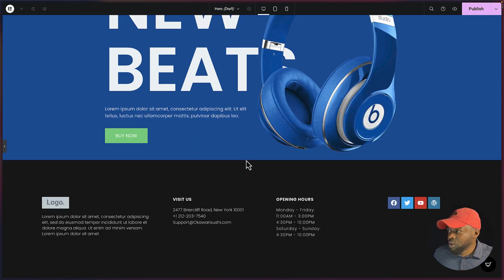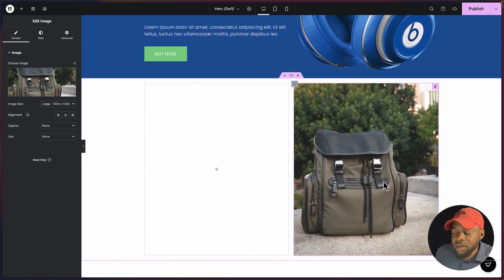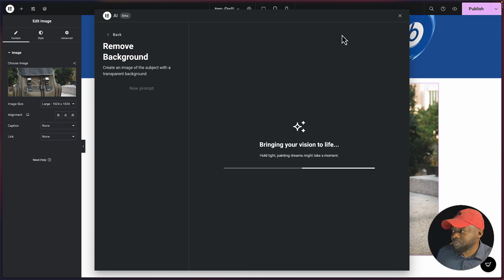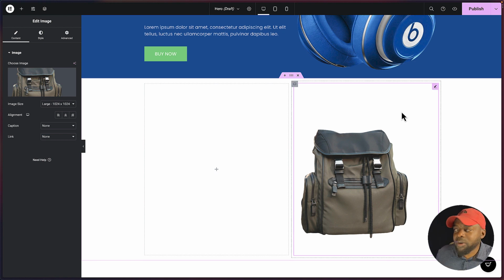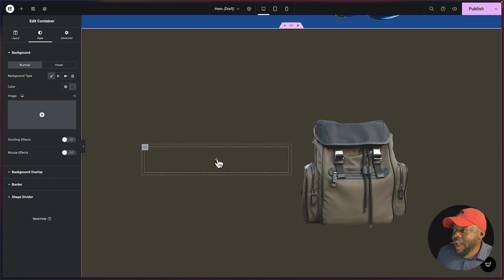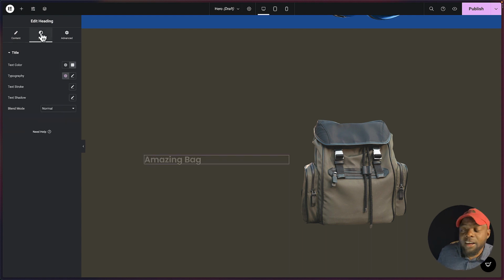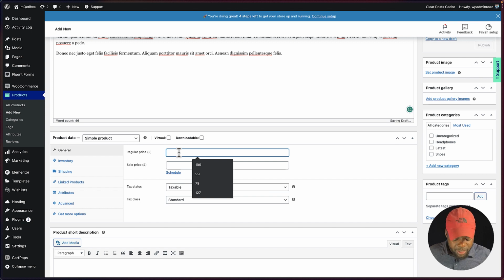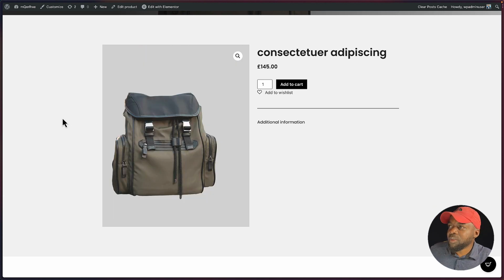Remove Image Background With Elementor Image Ai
In this video, I show you how to Remove Image Background With Elementor Image Ai. It is so easy.